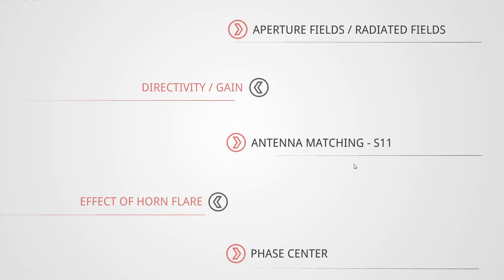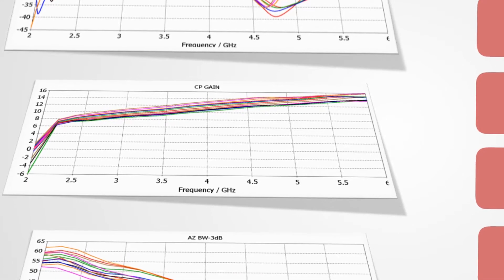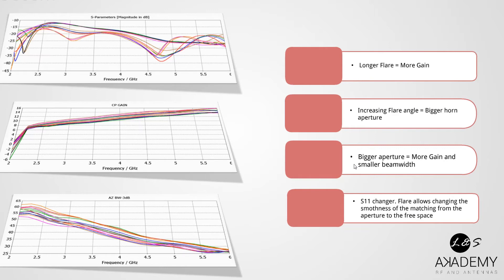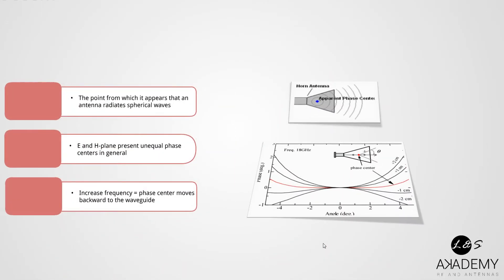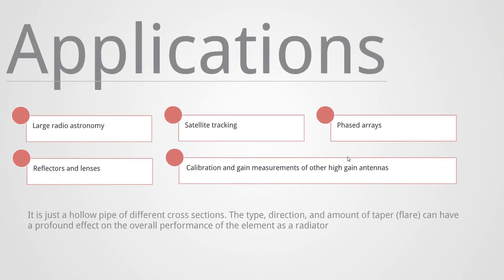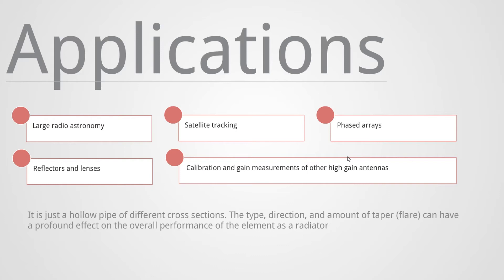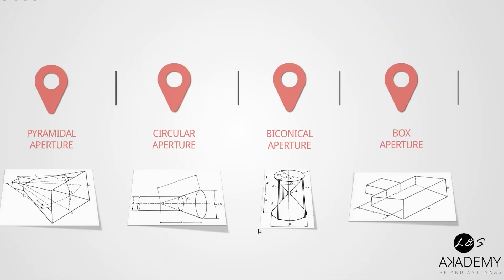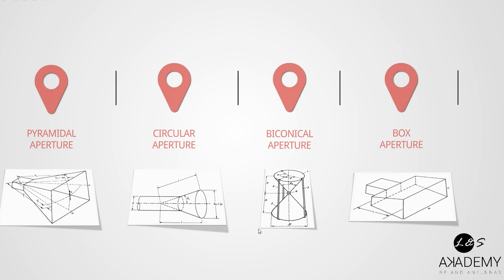Horn Antennas Introduction - Part 2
From Zero to Hero: Horn Antennas

So, first of all, thank you for coming, we are glad to see you here. Relax, open your mind and yes, the answer is yes, you are going to be a master of horn antennas.

This is the skeleton that we are going to follow:

* Antenna Theory - Aperture field, Radiated field, Directivity, Phase center, etc.

               - Types of Horn Antennas

               - Improving Horn Antennas performance and optimization

* Several Design Projects - Covering the most important horns as Pyramidal, Double Ridge, Corrugated and Circular Multimode aperture horn. Moreover, in each design, we will talk deeply about electrical specifications, parameters, ways to improves antenna’s behavior and much more.

+6 HOURS OF PROFESSIONAL HORN ANTENNA KNOWLEDGE